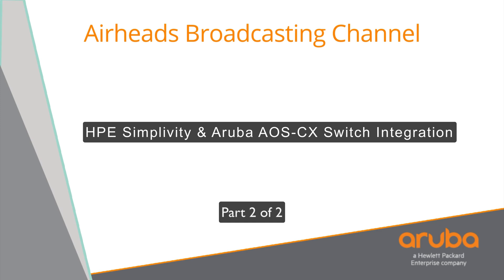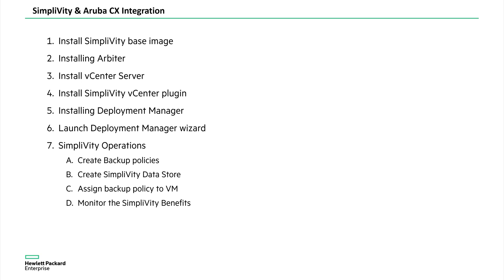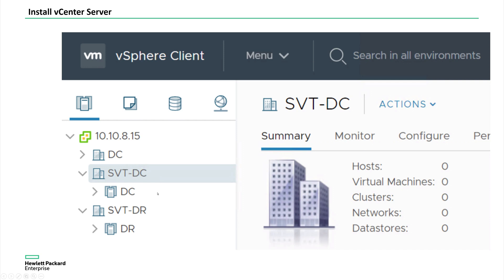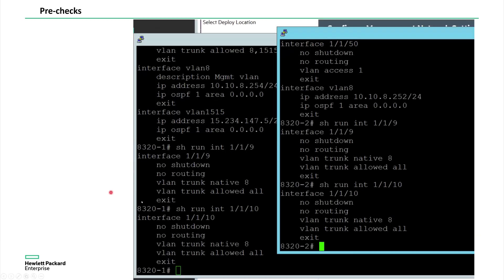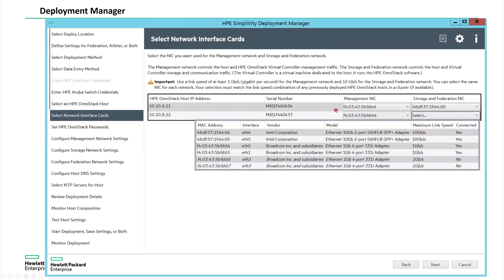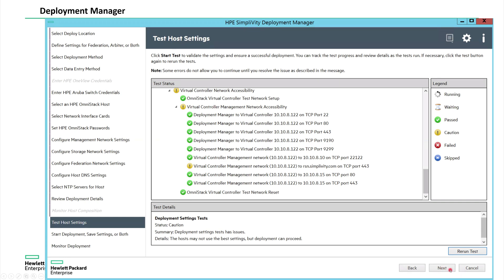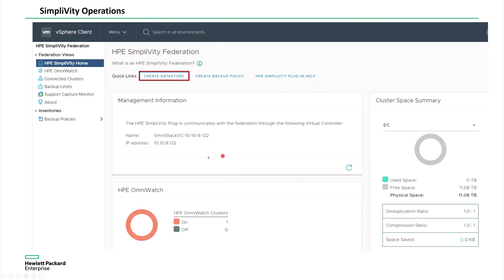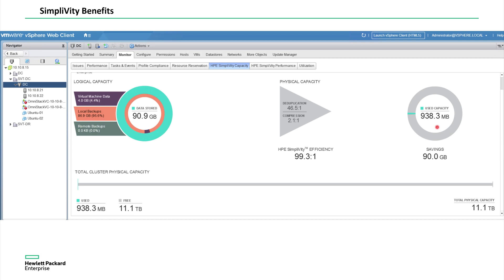SimpliVity & HPE Aruba Networks AOS-CX Switch Integration Part 2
This video is the second video in the SimpliVity & HPE Aruba Networks AOS-CX Switch Integration series that demonstrates Step-by-Step implementation & Integration between SimpliVity v3.7.9 and HPE Aruba Networks AOS-CX Switches